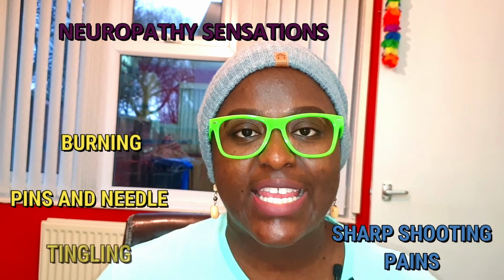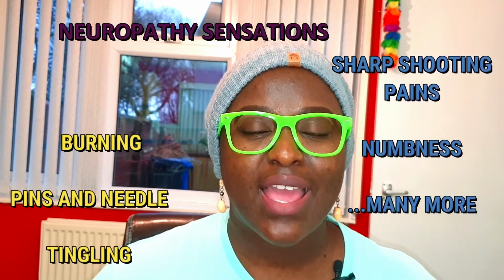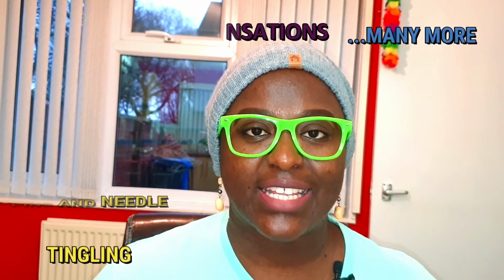What Is Diabetic Peripheral Neuropathy In Layman Terms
Contents:
00:00 Intro
00:08 Definition

Everyday someone is diagnosed with Diabetes and Diabetic Peripheral Neuropathy who are still confused about what it means even after they have visited their doctor.
I created this video in hope that it simplifies what neuropathy means to help you better manage your diagnosis.

About me:
👩🏿‍🦱  Hello and welcome to the family.  My name is Deidré Bramble (MCPod) and I am a registered Podiatrist.   I am also a mummy, Gestational Diabetes overcomer, Diabetes and Foot Health Advocate.

I love Podiatry because it gives me a sense of gratification knowing that I have helped patients improve their mobility, independence and quality of life.

I have been fortunate to work in Australia within a variety of environments, treating athletes and the elderly with their families, children or their parents, alongside a range of health care professionals all working towards the same goal. I hope to inspire the next generation to consider this great profession as an alternative to general medicine.